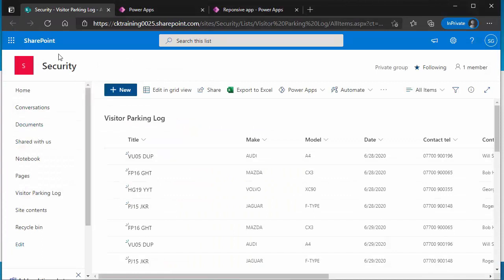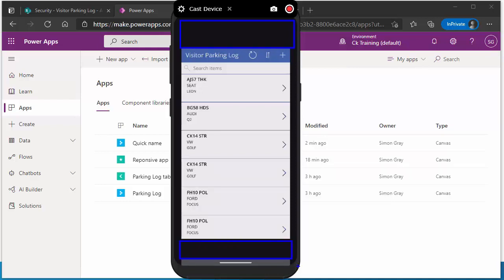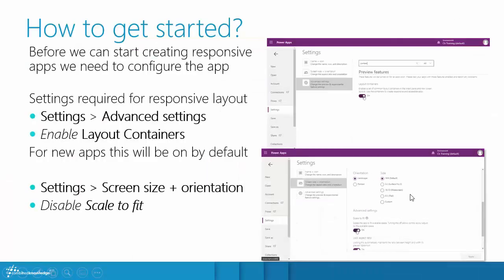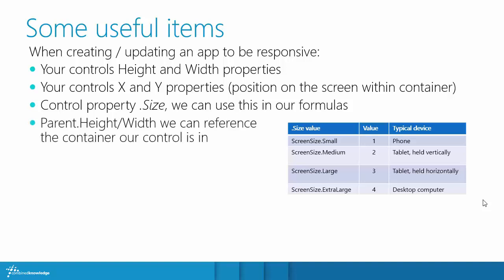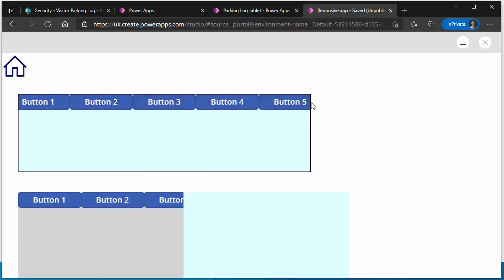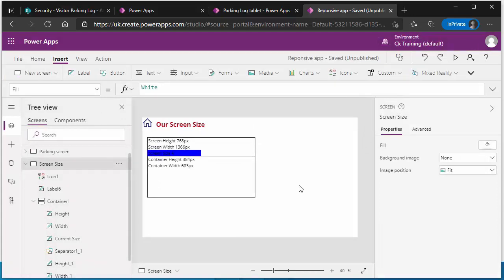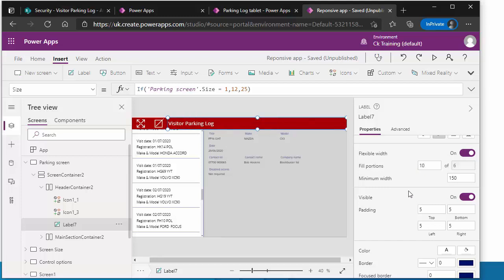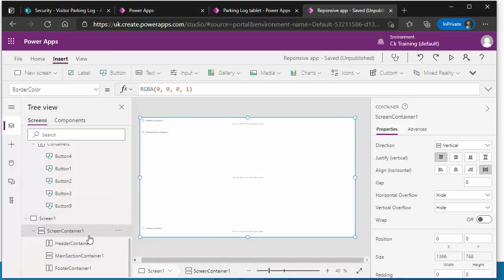Responsive Design Power Apps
Although Power Apps offers templates for apps to work with specific screens, the introduction of the new container controls has made it easier to have an app that works well on different sized screens. In this webinar we will be demonstrating what are the best practices for building responsive design apps, which formulas you should be using, and be aware of options for upgrading existing apps and auto-generated apps.